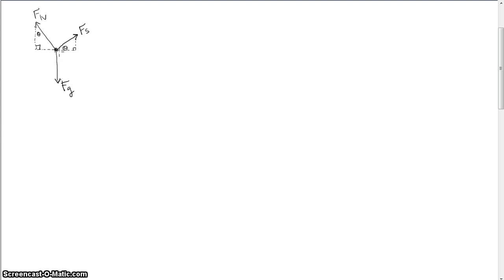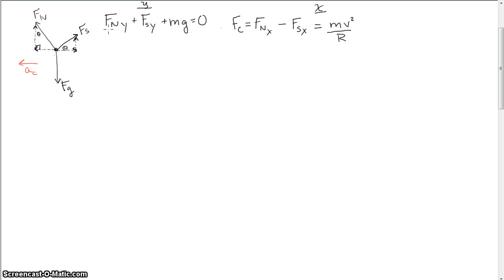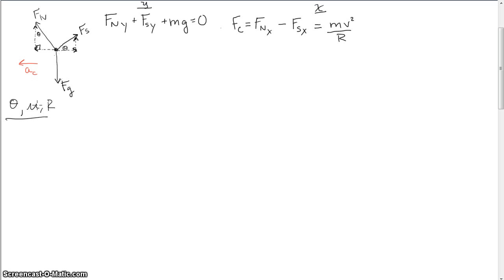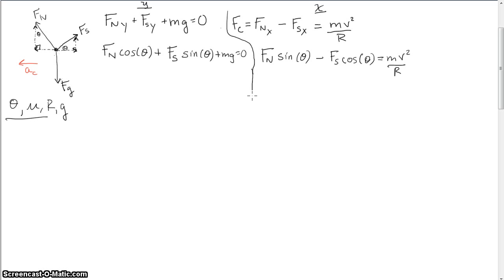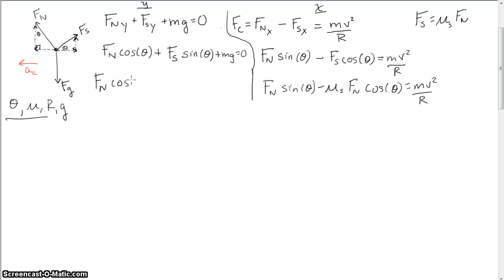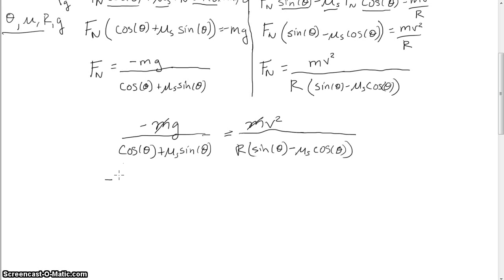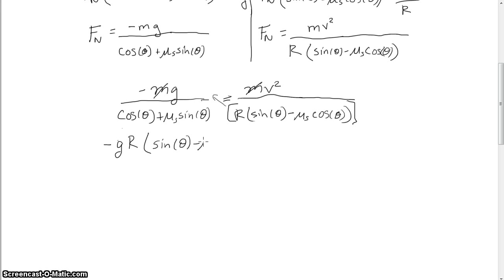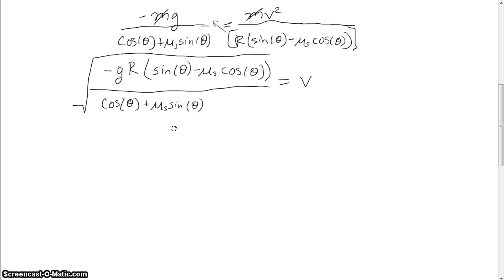AP Physics B Banked Curve with Friction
Derivation of the formula for the maximum velocity attainable while going around a banked curve with friction.